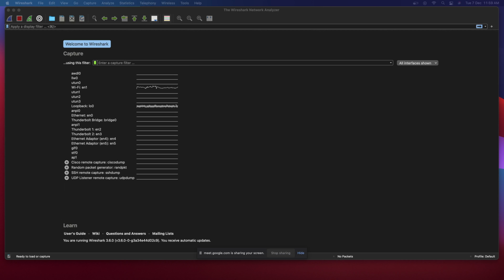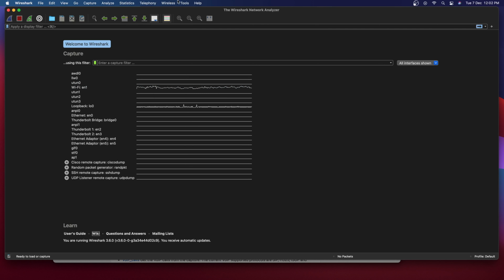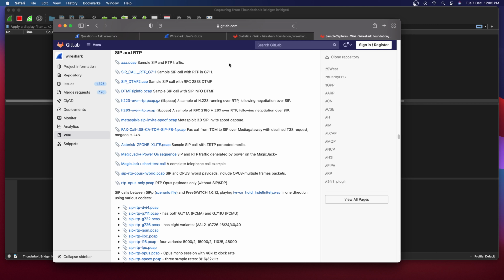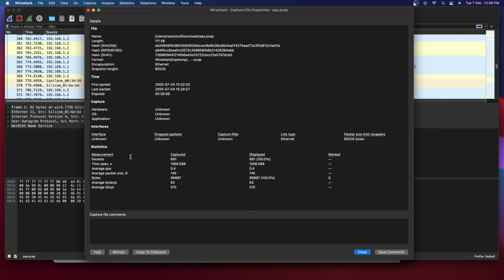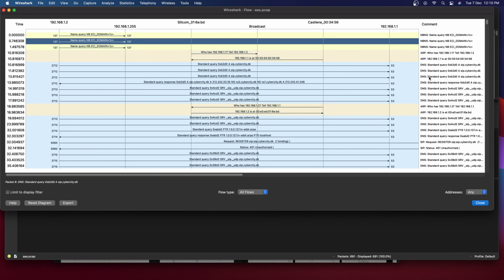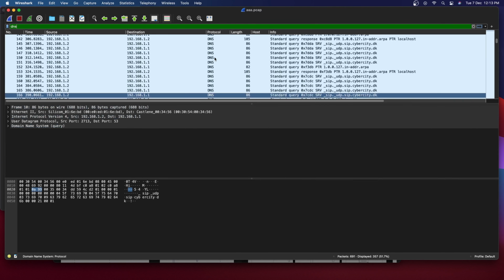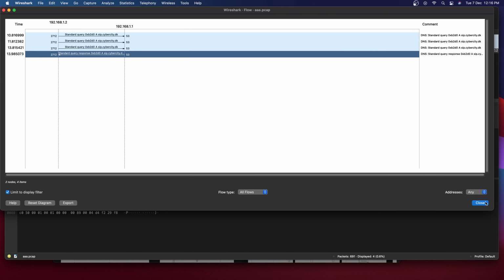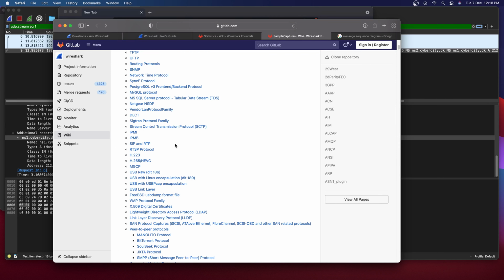How to get help: Wireshark and explore protocols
Learn how to get help in learning networking and protocols through packet analyser and snipping tool Wireshark